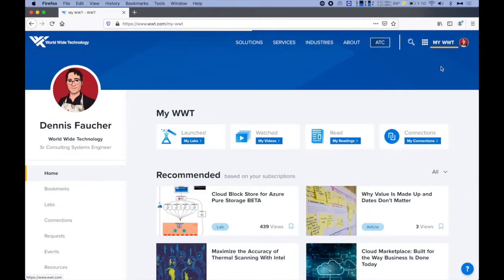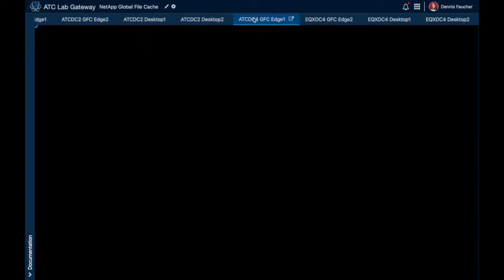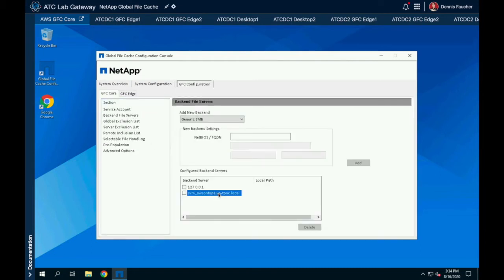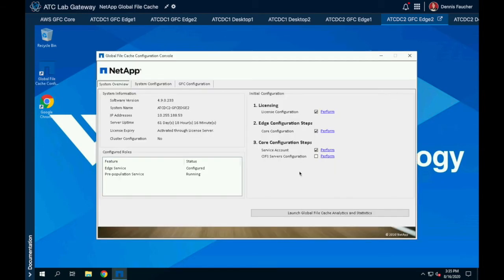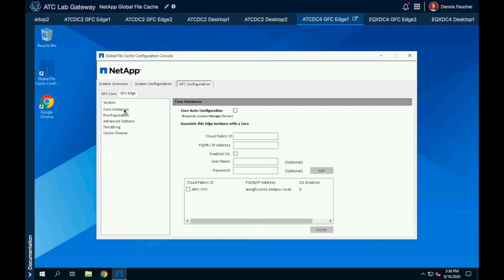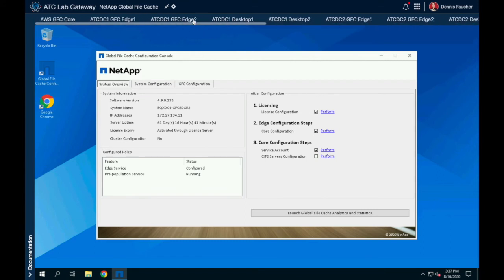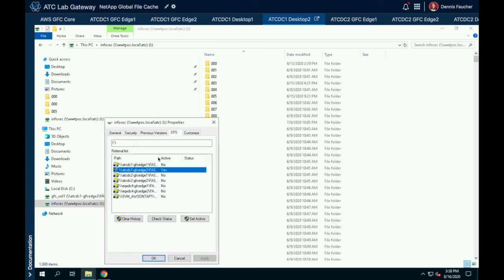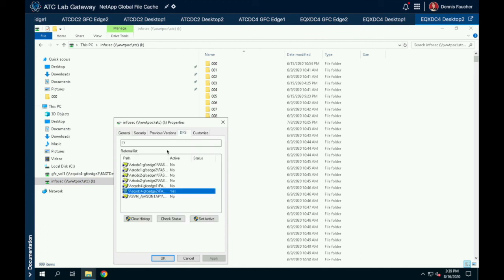NetApp Global File Cache Demo - Architecture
NetApp just released their awesome Global File Cache product. Not surprisingly, WWT already has a launchable lab for everyone to get their hands on. I am recording a longer 20 minute full lab demo, but I thought I'd get this quick 6 minute architecture demo out there to help people understand GFC. Enjoy.